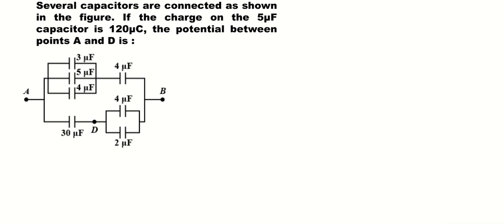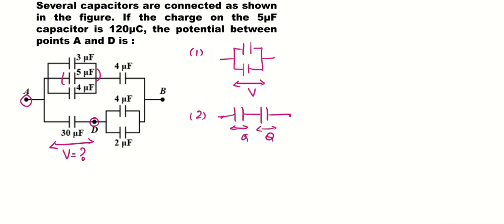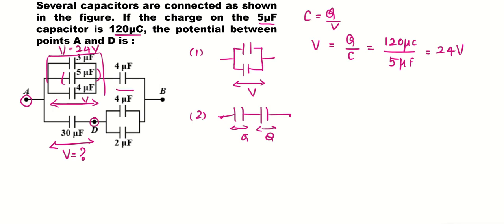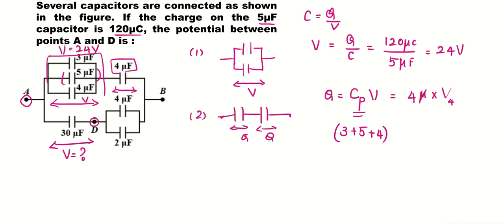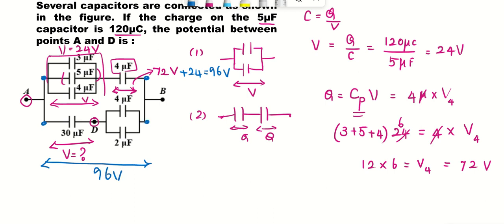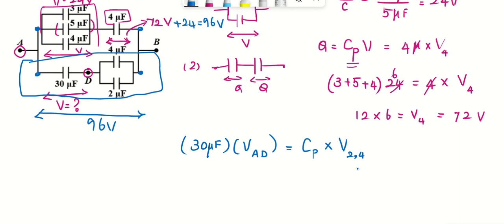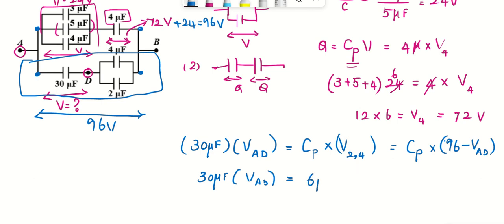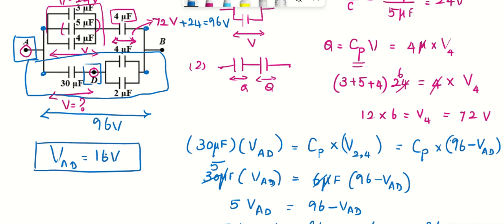Combination of several Capacitors